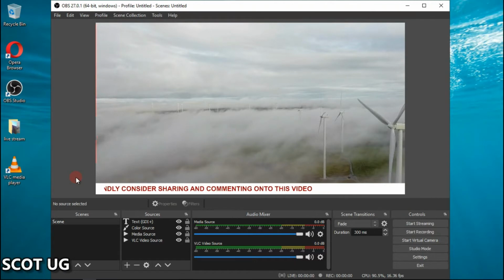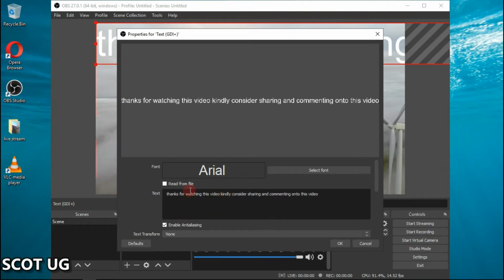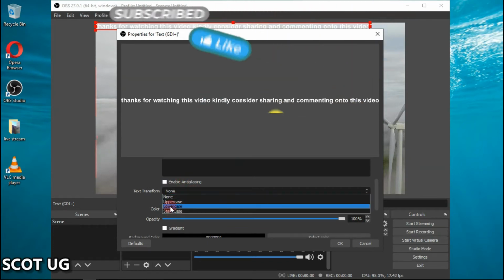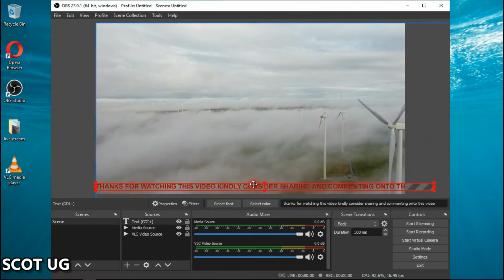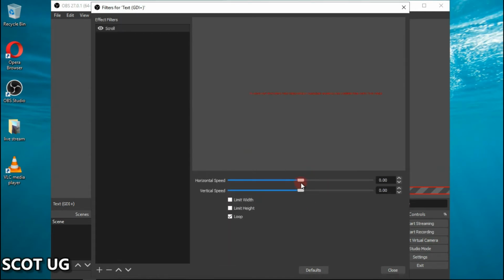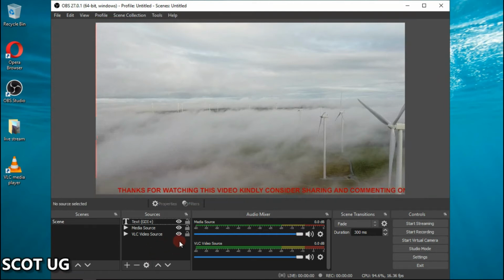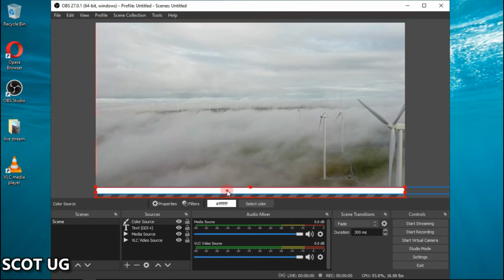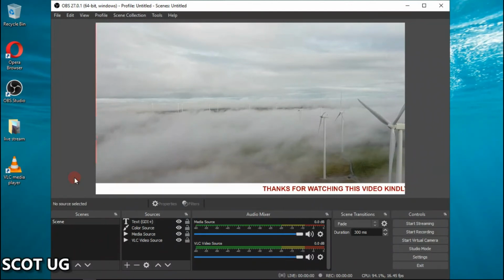How Create Scrolling Text On Video In OBS Studio Live Stream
This video tutorial will be showing you how to use OBS studio  to create scrolling text on video. We will be using the video editor to add a text scroll that scrolls along the bottom of the video and then we'll add it to the live stream so that it scrolls through the live stream. What you'll need for this project: